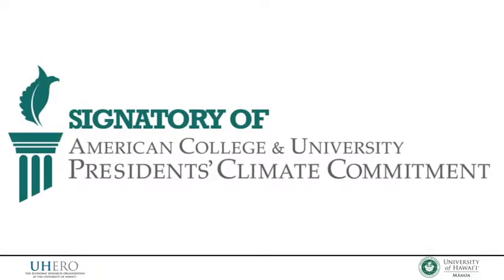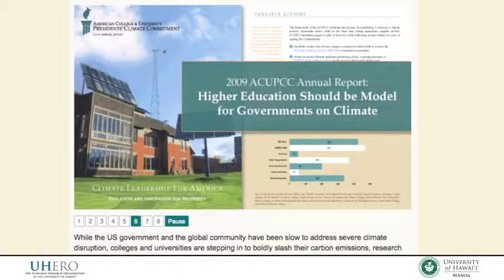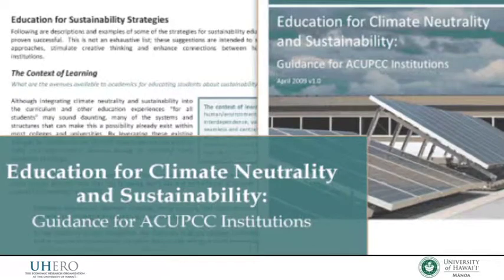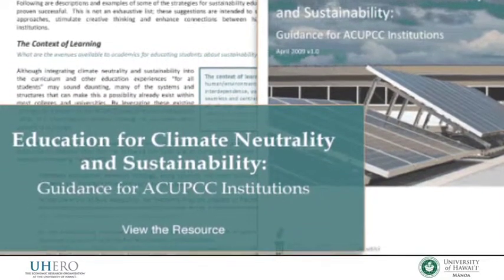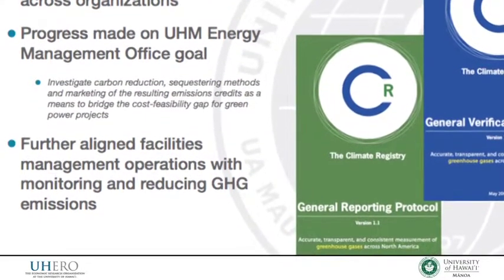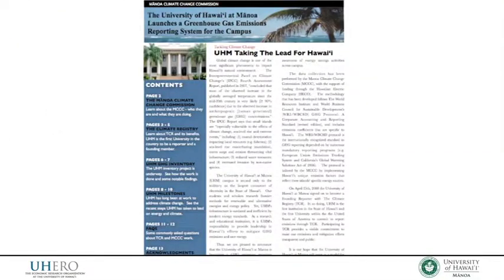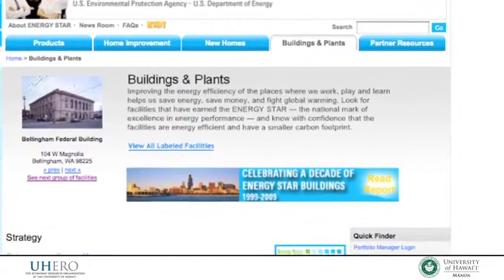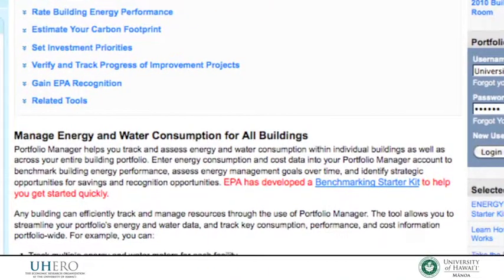UH Manoa Energy & GHG Emissions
UH Manoa Energy & Greenhouse Gas Emissions Benchmarking, Analysis, and Monitoring Project (BeMAP)

Interviews with UH Manoa project team including David Hafner, Eric Crispin, and Denise Konan. Discussion includes UH Manoa's leadership in The Climate Registry, Energy Star, and American Colleges and Universities Presidents' Climate Commitment.

The Office of the Assistant Vice Chancellor for Facilities and Grounds (OFG) at the University of Hawaii at Mānoa (UH Mānoa) has partnered with the Energy & Greenhouse Gas Solutions (EGGS) Research Program at the University of Hawai'i Economic Research Organization (UHERO) to place students at the forefront of research that has a triple bottom line impact.